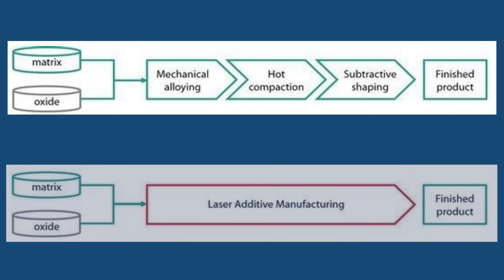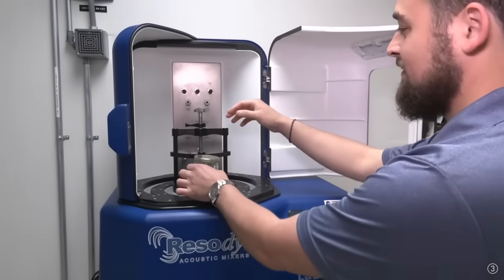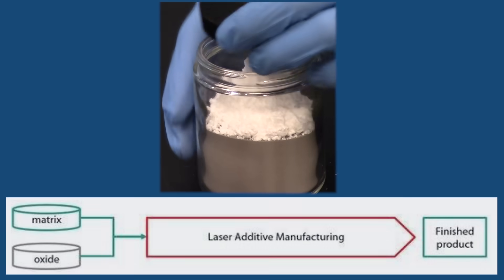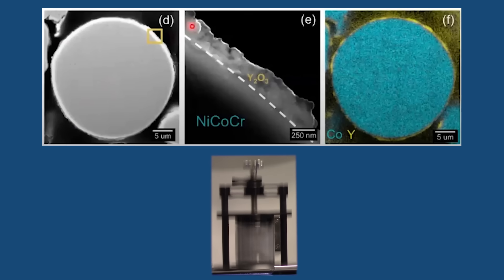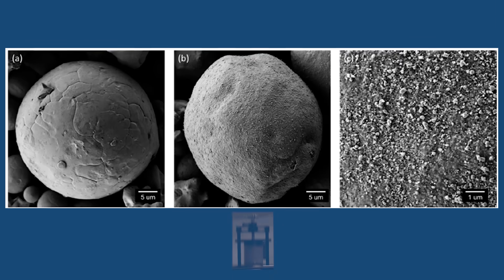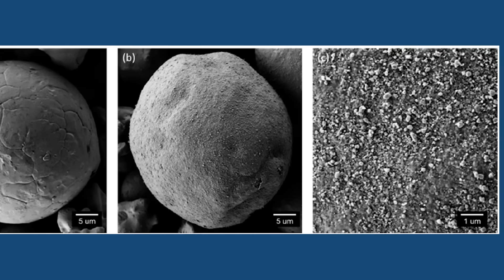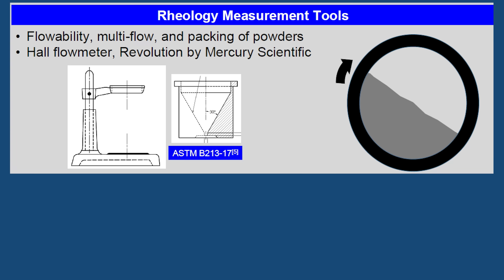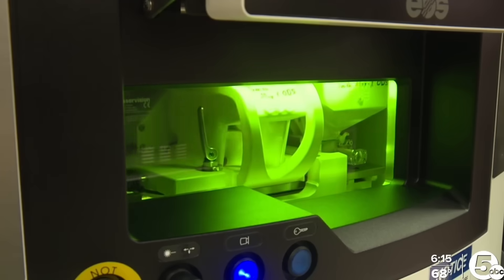Unleash Additive Manufacturing Innovation with ResonantAcousting® Mixing (RAM) technology!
Resodyn Acoustic Mixers, Inc. offers the best-in-class mixing/blending technology for manufacturers of metal, ceramic and polymer 3D printing materials for a range of additive manufacturing technologies.

RAM technology facilitates accelerated reaction times and homogenization processes to achieve superior flow properties for powders, enabling printing of complex geometries.

Increased dispersion rates, rapid emulsification and extended life suspensions promote efficiency, and reclamation can easily be attained without the need for additional equipment. Waste is significantly reduced and cycle time decreased, for improved production economics.

Applications for RAM products in the Additive Manufacturing (3D Printing) Industry are inclusive of:

Alloys
Ceramics
Plastics
Polymers
Powder Metals
Powder Metal Coatings
Resins

NASA Researcher Tim Smith explains inventing GRX-810, a 3D-printed superalloy, which is expected to make billions of dollars, with Resodyn Acoustic Mixer's ResonantAcousting® Mixing (RAM) technology, but which was impossible with traditional techniques. GRX-810 withstands temperatures up to 2000 degrees Fahrenheit and lasts up to 2500 times longer than other superalloys and traditional alloys.

NASA's license agreements will allow companies to produce and market GRX-810 to airplane and rocket equipment manufacturers as well as the entire supply chain, such as heat exchangers for nuclear power plants.

The four licensees are:

    Carpenter Technology Corporation of Reading, Pennsylvania
    Elementum 3D, Inc. of Erie, Colorado
    Linde Advanced Material Technologies, Inc. of Indianapolis
    Powder Alloy Corporation of Loveland, Ohio

They’ll make money for themselves, for NASA, and provide a return on investment of taxpayer dollars.